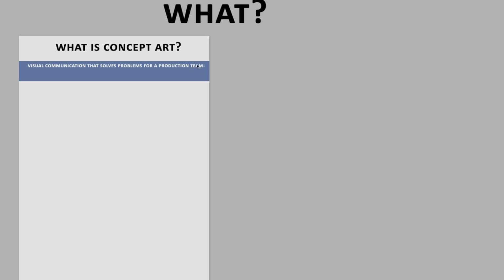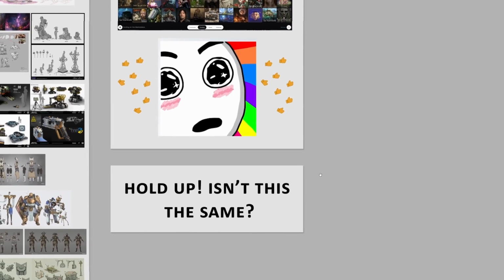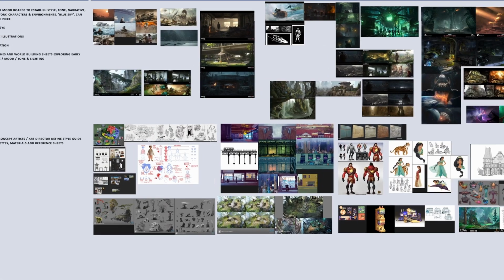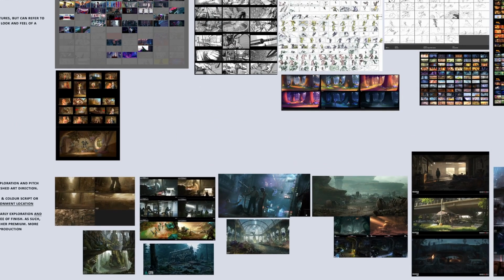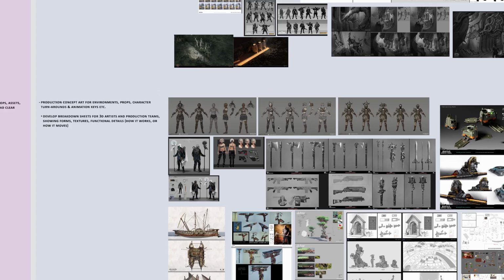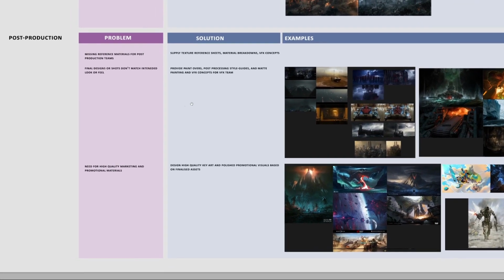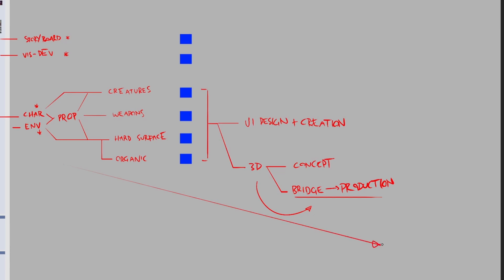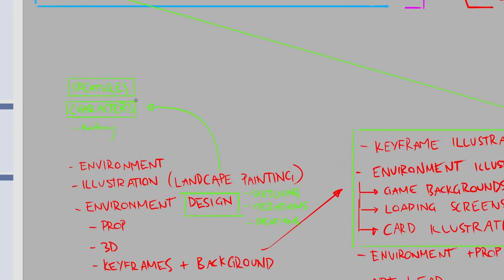What Is Concept Art? Advice I’d Give My Younger Self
In this video, I’ll define what concept art is (and isn’t), break down the production pipeline for films, animation, and games, and share insights into the unique problems concept artists solve at every stage. We’ll also explore job niches like environment art, character design, and prop design, discussing how they overlap and how you can develop your skills to stand out.

Finally, I’ll reflect on my own career as a concept artist—what I wish I knew starting out, the choices that shaped my journey, and advice I’d give my younger self. Whether you're an aspiring artist or an entry-level professional, this video is packed with actionable tips to help you navigate the world of concept art.

0:00 introduction
0:47 The What?
05:30 The Why?
20:25 The Who? - specializations
24:26 Advice for my younger self